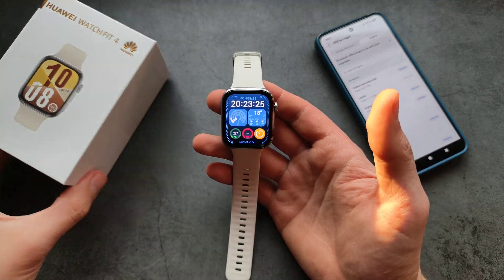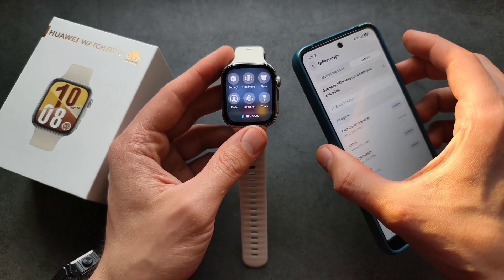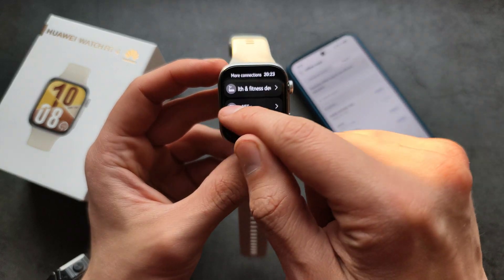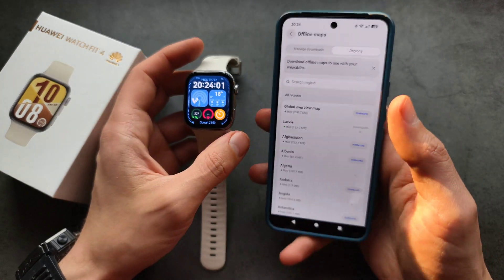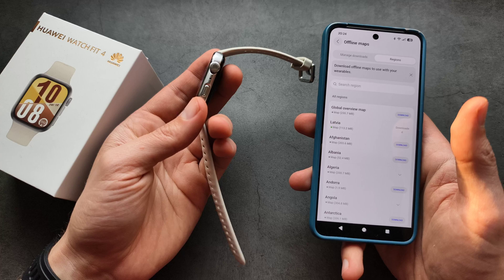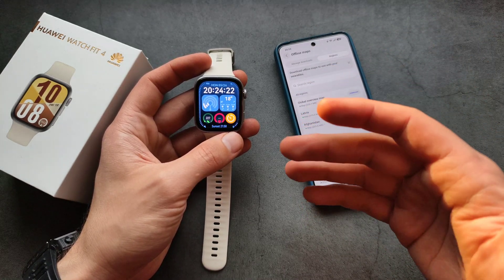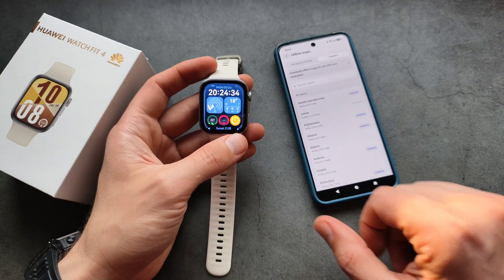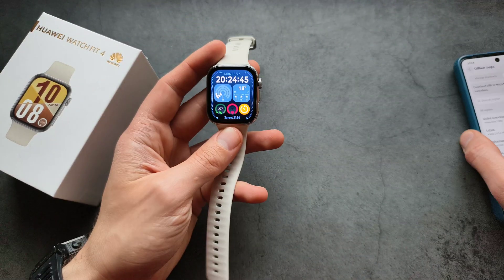Does Huawei Watch Fit 4 / Pro have WIFI ?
Wifi on Huawei Watch Fit 4 / Pro